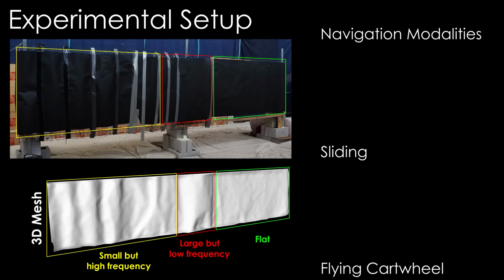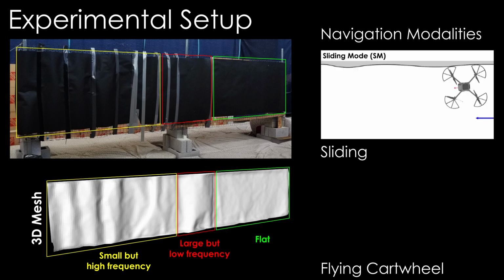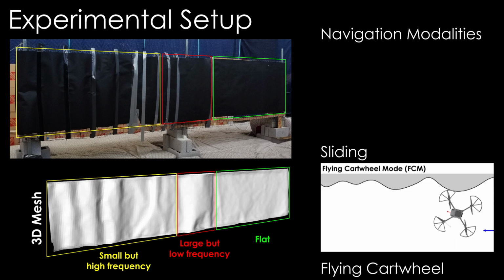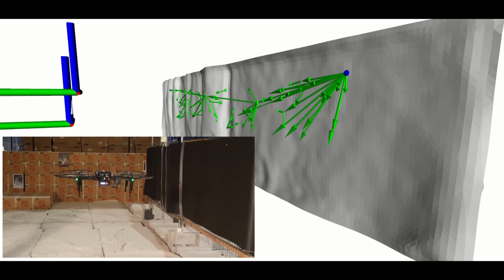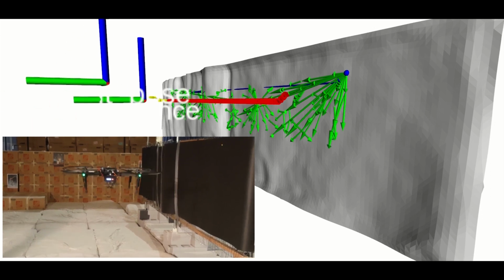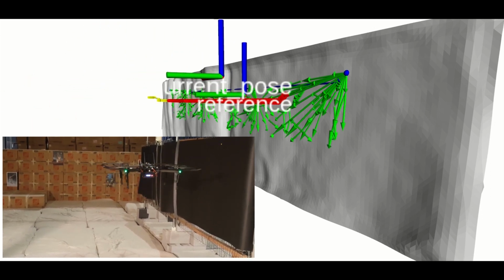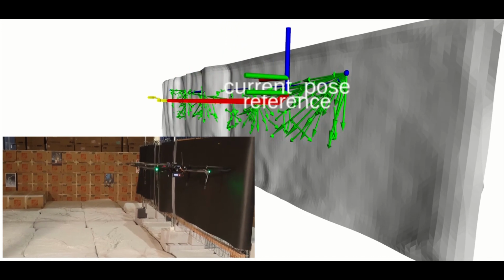Contact-based Navigation Path Planning for Aerial Robots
In this work, we present a path planning method for exploiting contact by aerial robots to enable the traversal of highly anomalous surfaces.

Apart from sliding in contact, the proposed strategy introduces a new locomotion modality of azimuth rotations perpendicular to the surface, dubbed the flying cartwheel mode.

The developed planner is based on the mechanics of optimal sampling-based methods and exploits a surface traversability metric to decide when to switch from sliding to flying cartwheel mode and vice versa.

Our solution does not require any specialized contact mechanism and only assumes the presence of protective shrouds around the propellers. Similarly, no controller designed for physical interaction is required and our experiments are demonstrated based on a free-flight Model Predictive Position Control commanding the built-in attitude controller of a DJI Matrice 100. In this way, this contribution applicable to most commercially available multirotor Micro Aerial Vehicles.